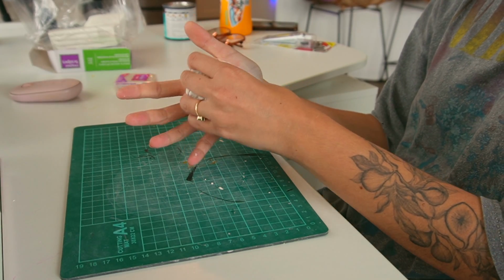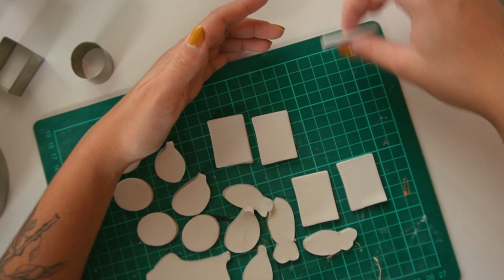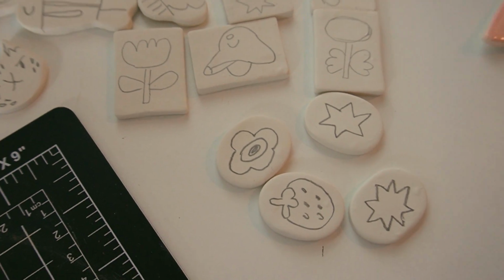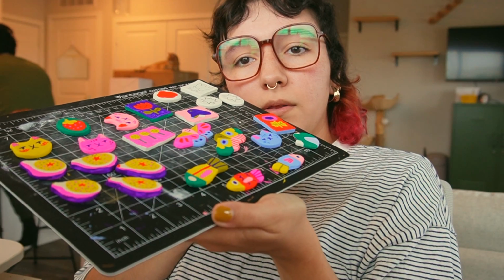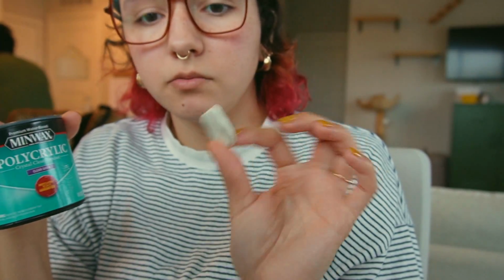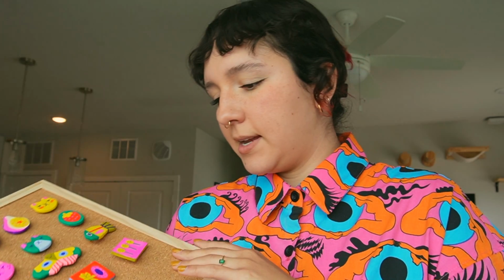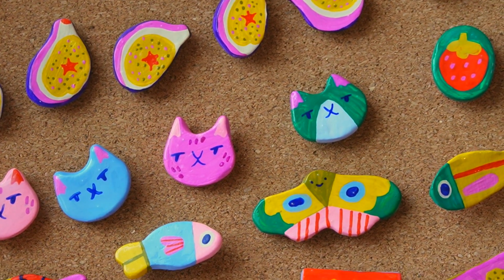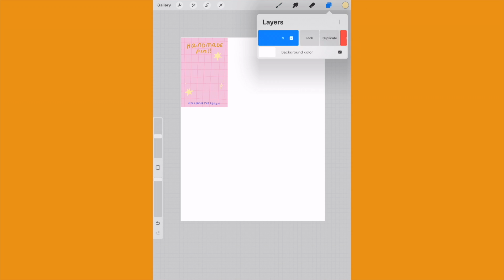how i make clay pins! + backing card tutorial (updated version :3)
production:
✿ camera: sony alpha zv-e10
✿ lens: Kit lense
✿ editing software: Final cut pro X

music i use in all videos!

FAQ:
✿ how old are you? 22
✿ ethnicity/nationality? Mexican
✿ where is your desk chair from? Ergonofis
✿ where is your green cubby shelf from? World Market (i painted it green)